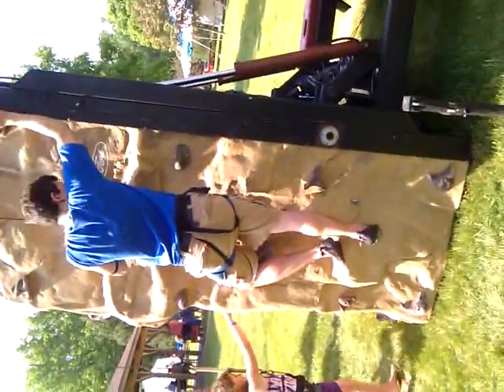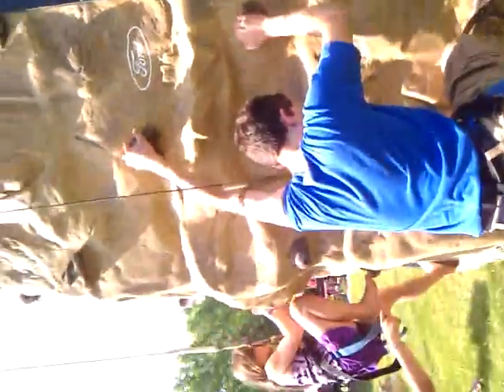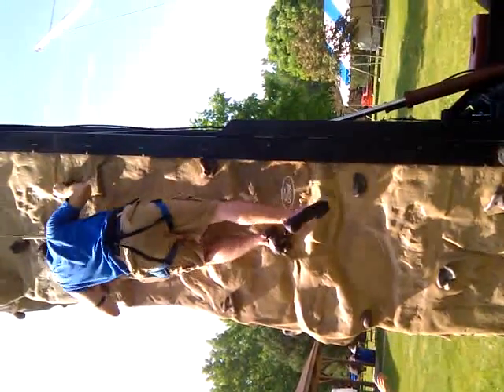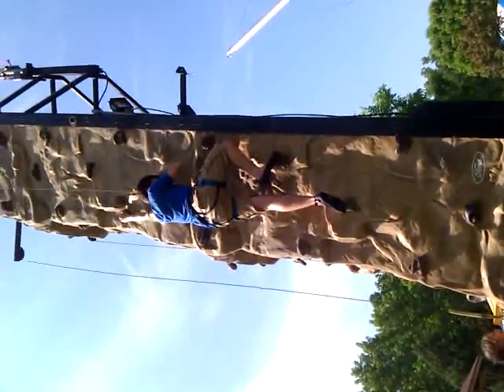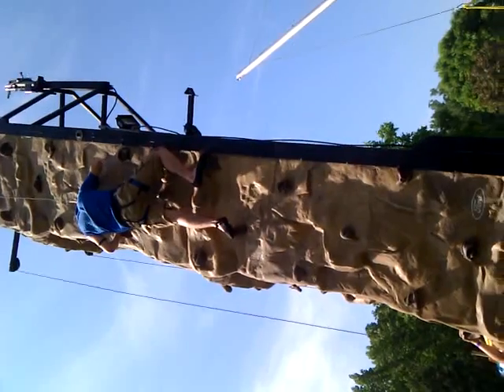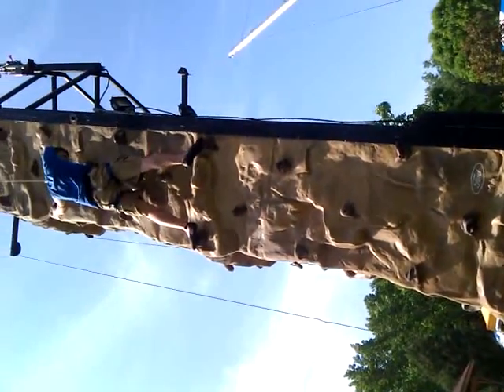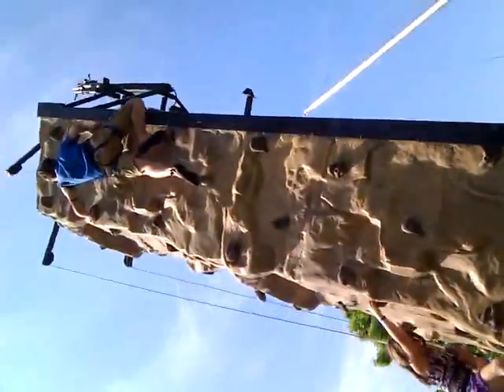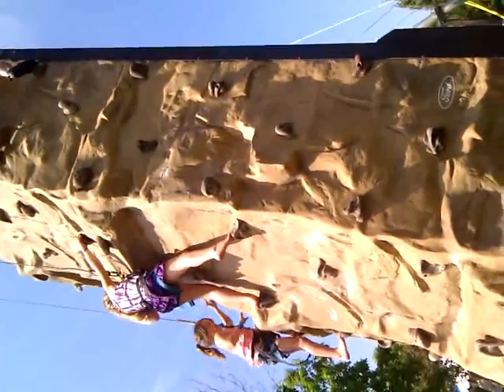Patrick Rock Climbing Part #2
I happened to bump into Michael and Pha at Celebrate De Pere and we decided to do some rock climbing. I failed climbing the 2nd wall so I moved back to the easiest wall. It is so much harder than it looks!